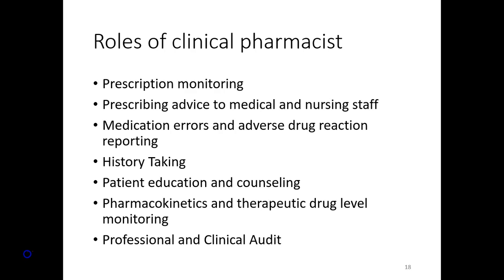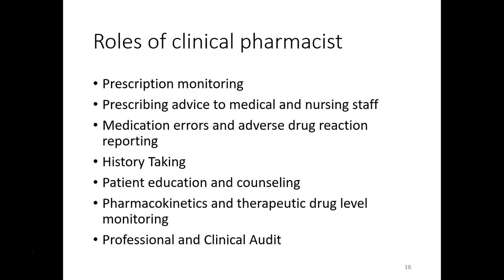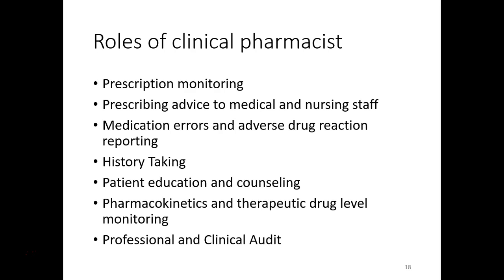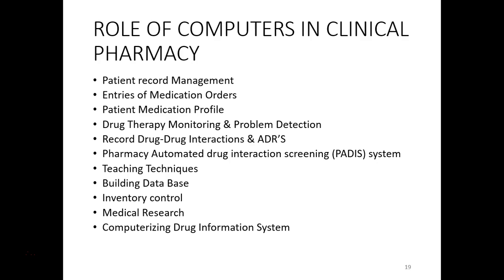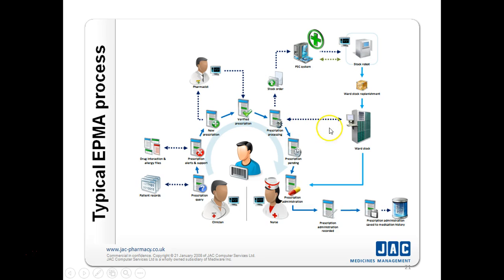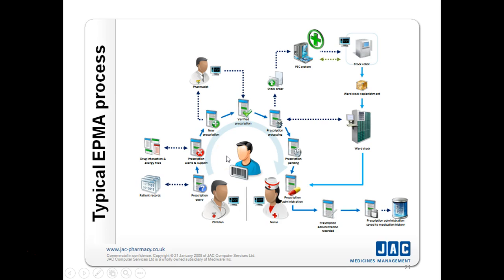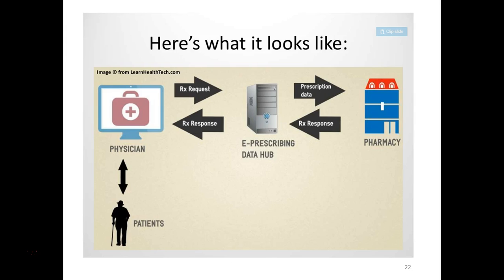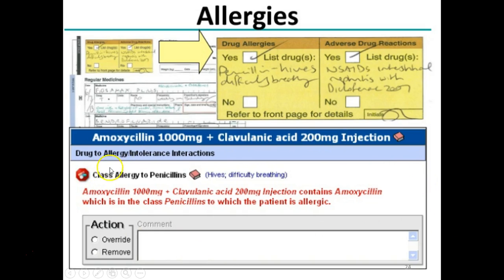Hospital Clinical Pharmcy Electronic Prescribing and Discharge System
Use of computers in Hospital and Clinical Pharmacy, Electronic prescribing and discharge systems